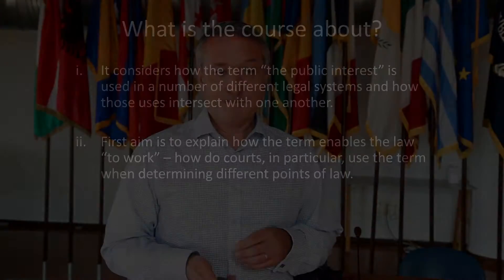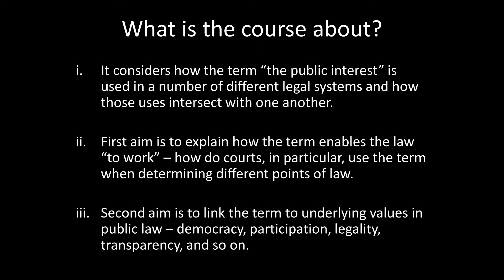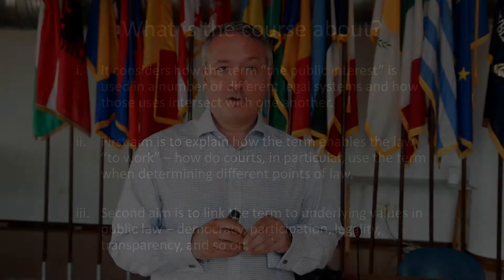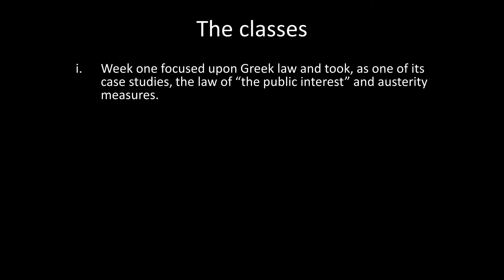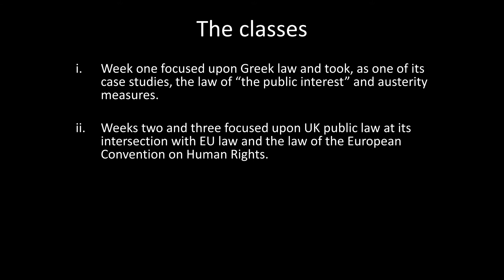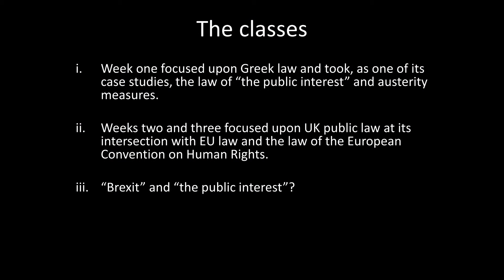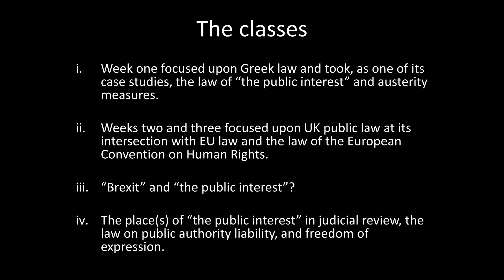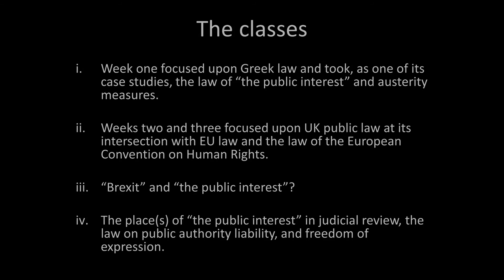Summary of the General Lecture by Prof.Gordon Anthony-2016 Academy of European Public Law -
General Course: The Law of “the Public Interest”
This course will use a problem solving method to examine the various ways in which the term “the public interest” is used in law. Focusing on EU law, the ECHR, Greek law, and UK public law, it will consider “who” can mobilise the term, “when”, and “why”. The aim of the course is to encourage students to think critically about the term’s place in legal practice and how it does – and does not – complement core ideas of democracy, transparency and accountability